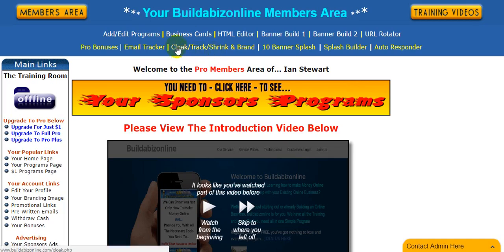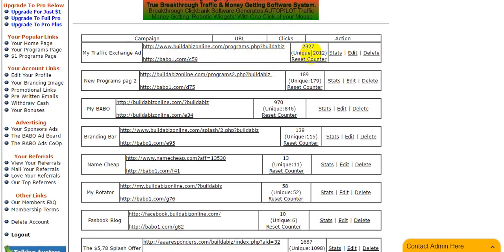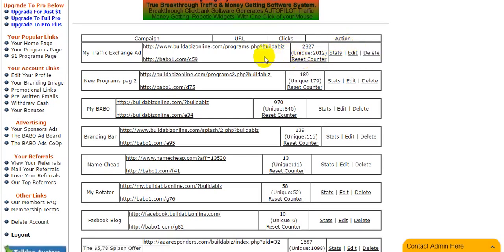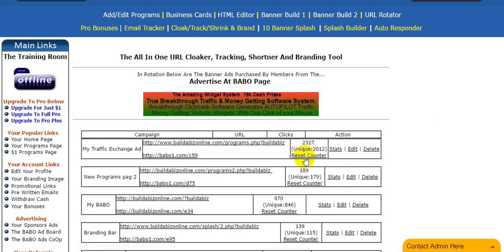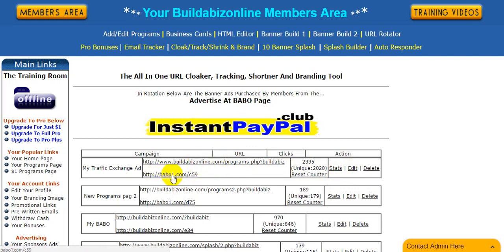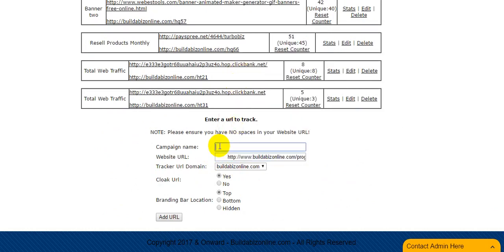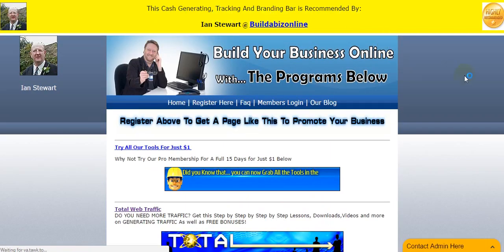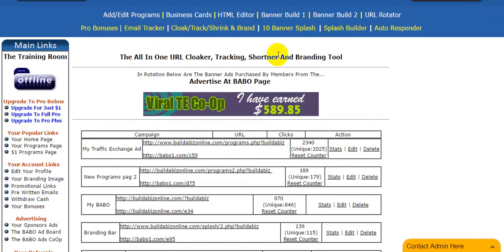Buildabizonline... Cloak, Track. Shrink and Brand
How to use theBuildabizonline  Swiss Army knife at Buildabizonlune. You can... cloak, track. shrink and brand all your URLs in one go.